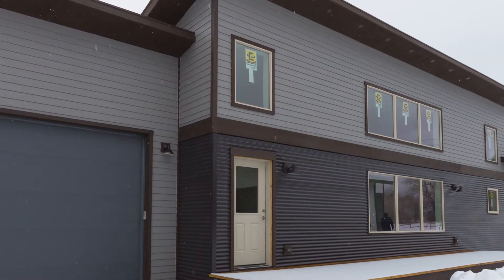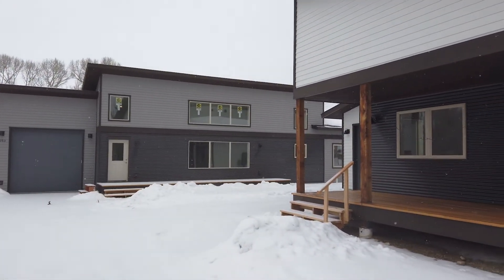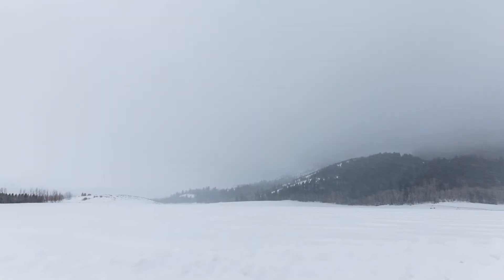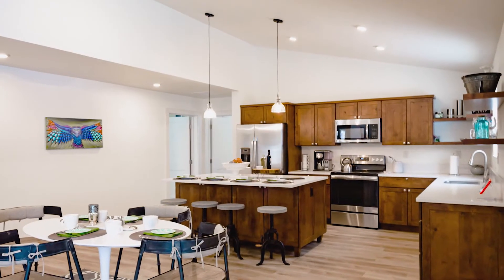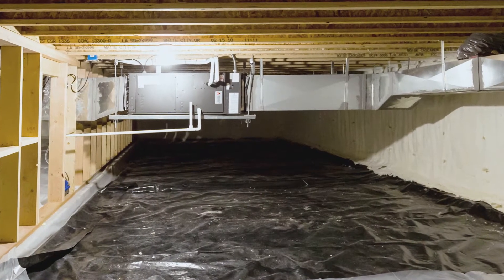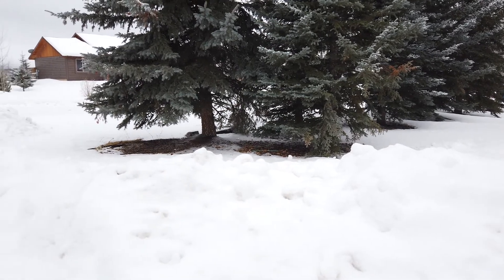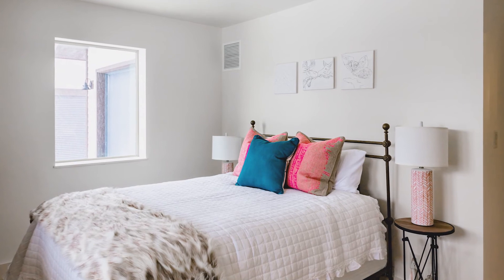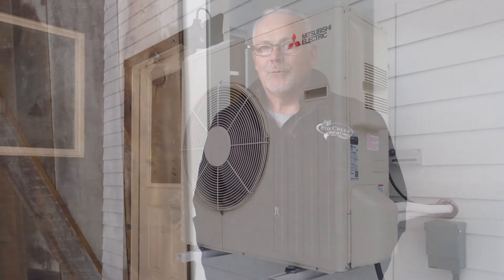Zero Energy-Ready Community (Victor, ID)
Brady Barkdull of Wydaho Construction Services had a vision to build a community of zero energy-ready homes in the small town of Victor, Idaho. This vision was achieved by relying on the high-performance home design from Love Schack Architecture, along with Mitsubishi Electric Trane HVAC US solutions installed by a local Diamond Contractor - Fox Creek Heating. Watch the video for more of the story.